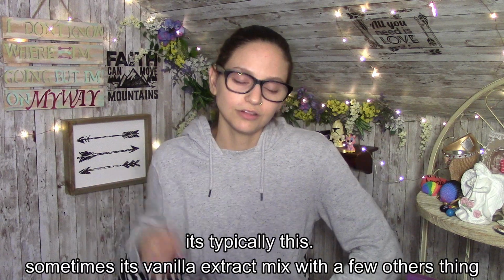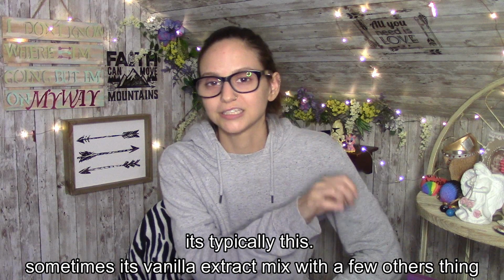food sensitivity test update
heres the late update!!